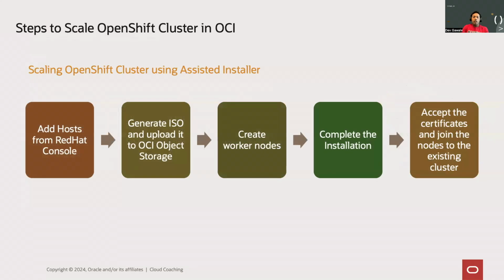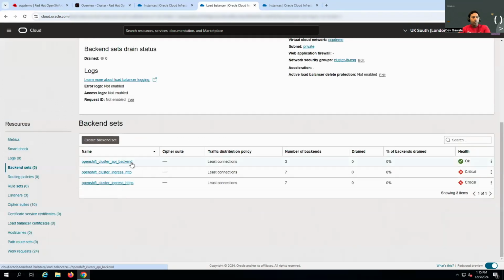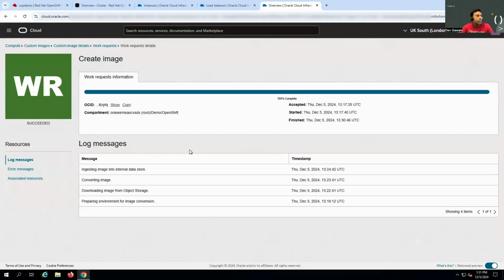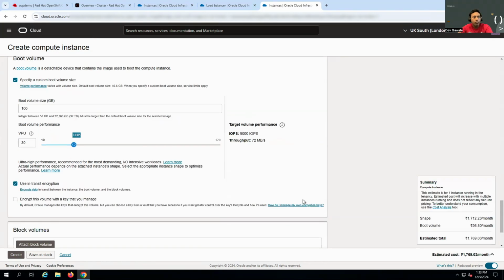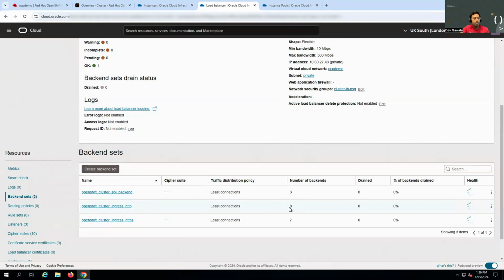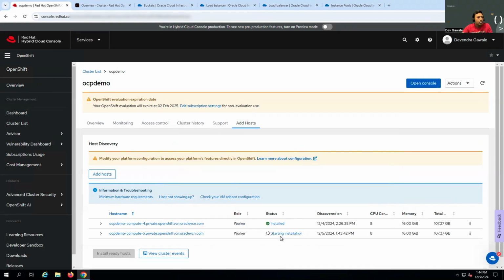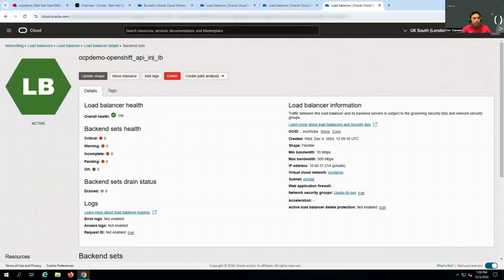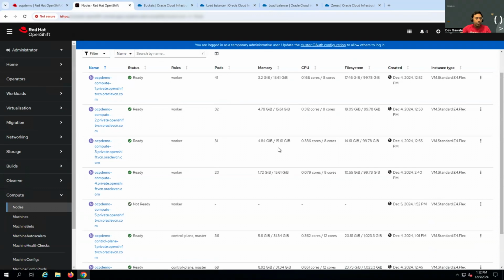Scale OpenShift Cluster in OCI Using Assisted Installer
Learn how to scale your OpenShift deployment on Oracle Cloud Infrastructure (OCI) with ease!

This tutorial provides detailed, step-by-step guidelines for adding additional worker nodes using the Assisted Installation method, enabling seamless scalability for your OpenShift cluster.

Presenters and contributors:
- Dev Gawale, Oracle EMEA